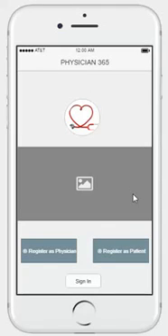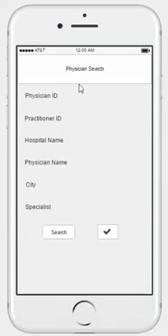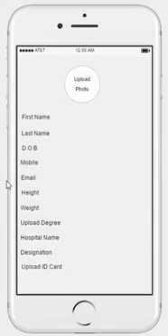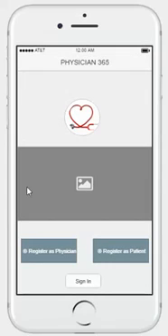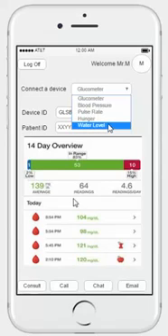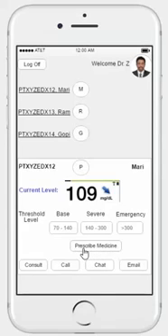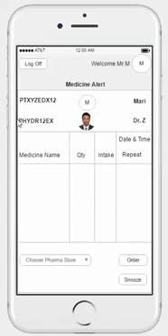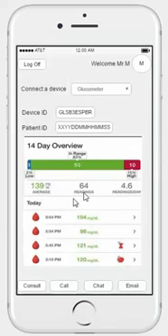Mock Prototype for Touch IoT with SAP Leonardo